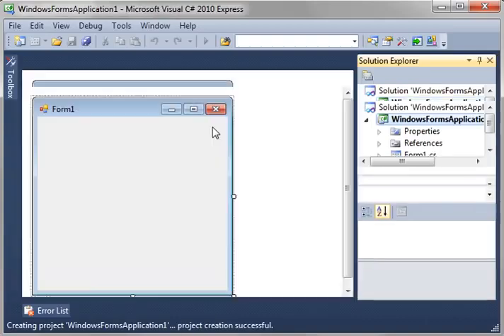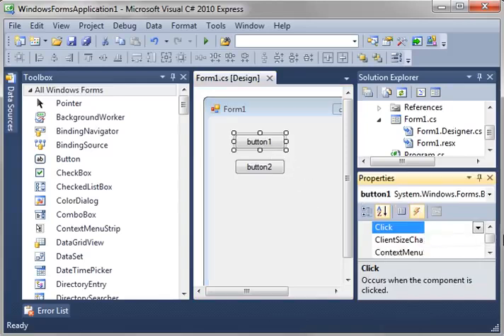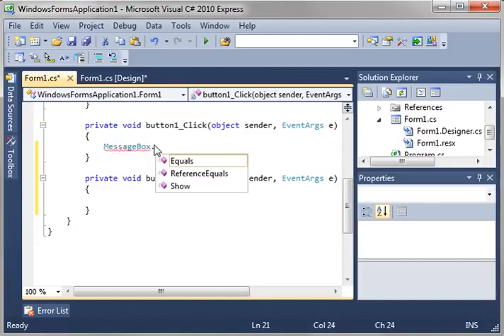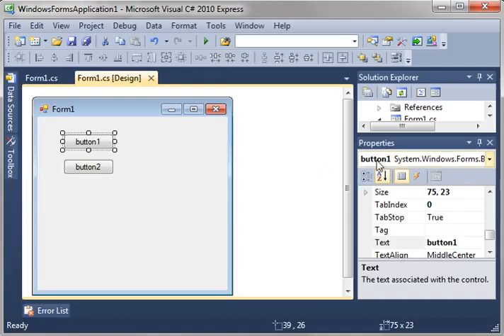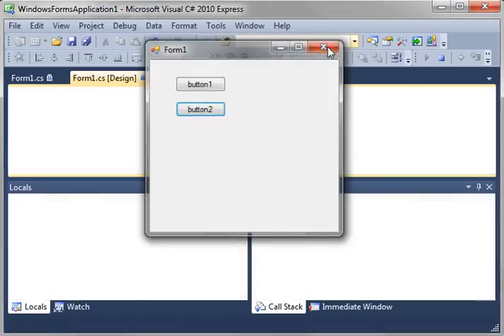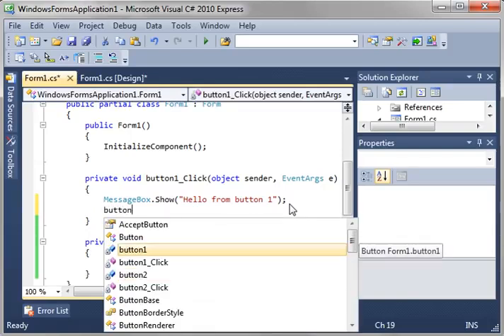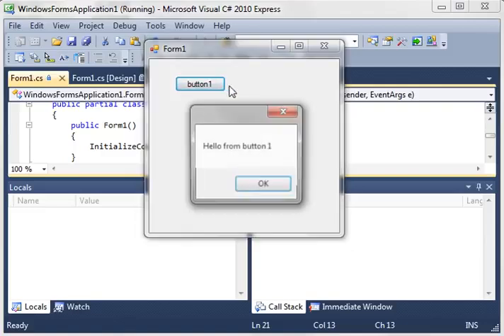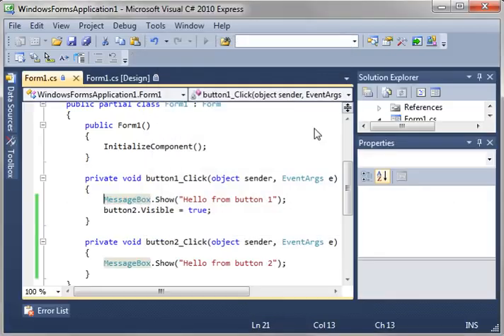c# buttons and forms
Learn about buttons and the basics of windows forms